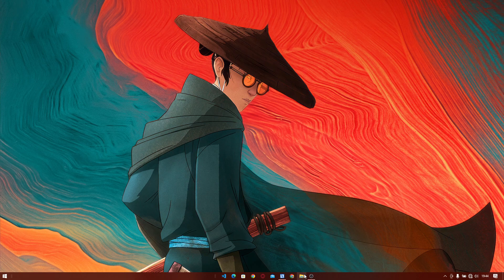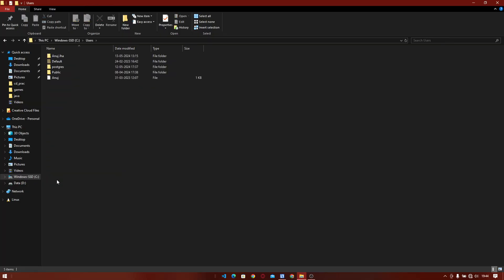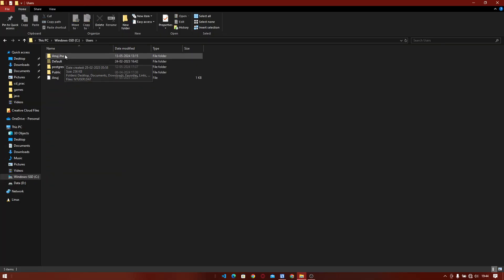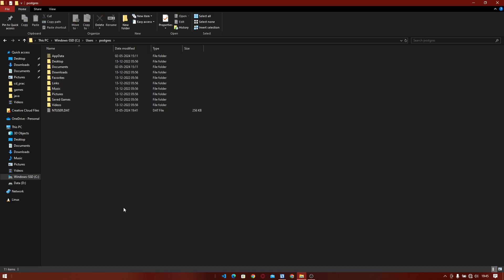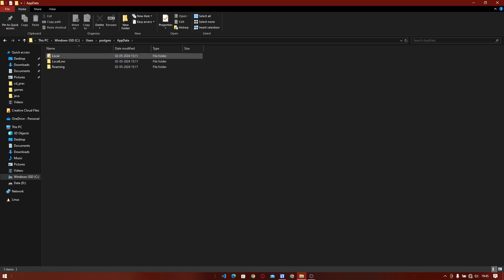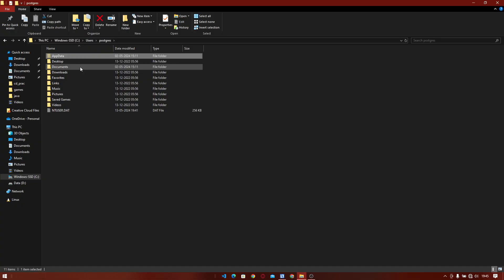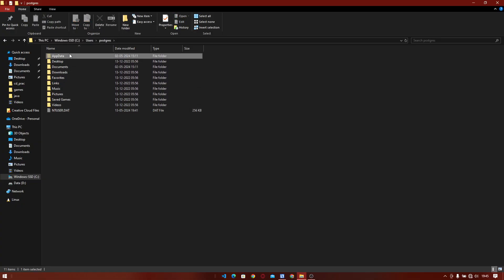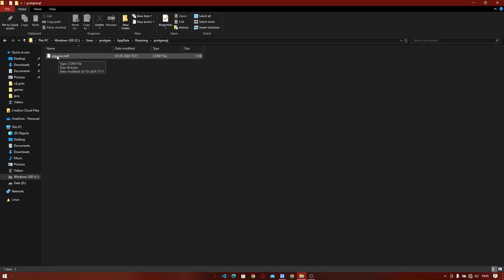How to know your Username,Password and port number for Pgadmin.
This video shows how to get Username Password and port number for Pgadmin.
These help you to establish a connection between your local PostgreSQL database and your project